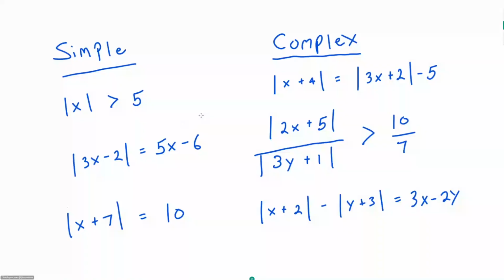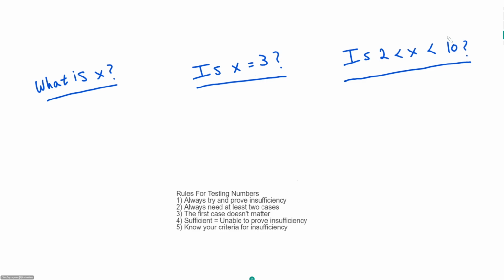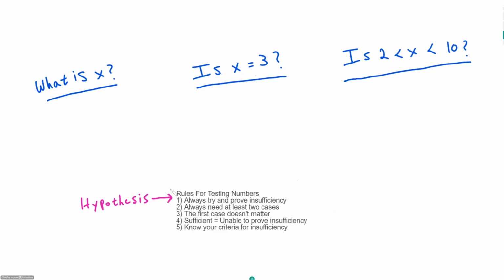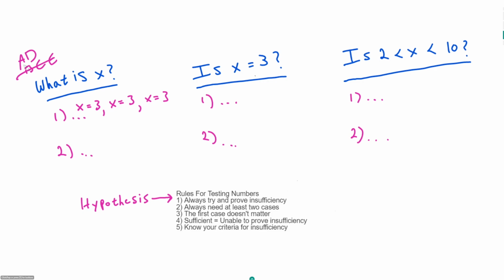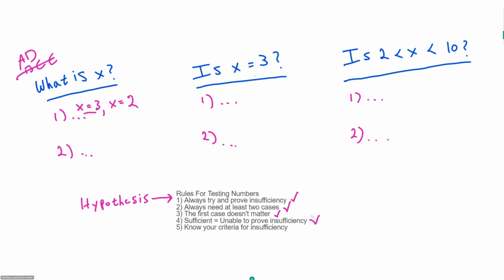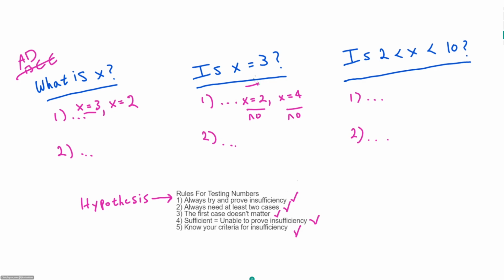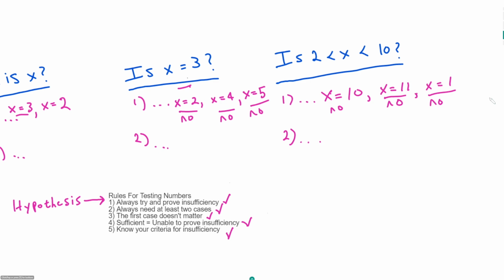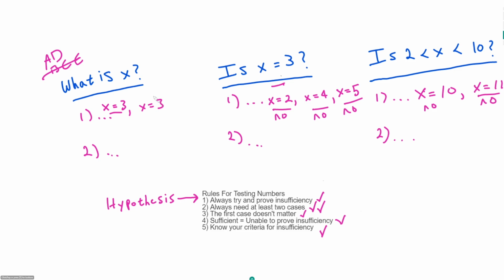GMAT - Absolute Value 5 - Testing Numbers Part 1